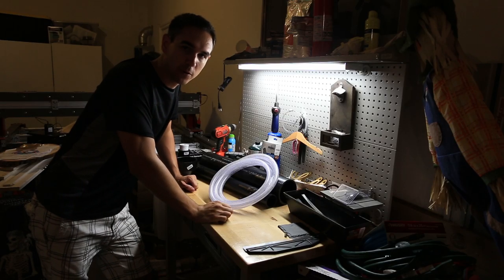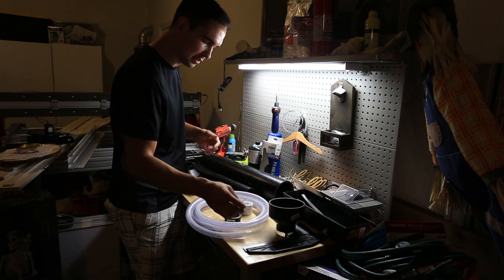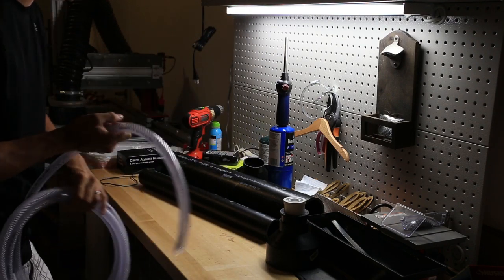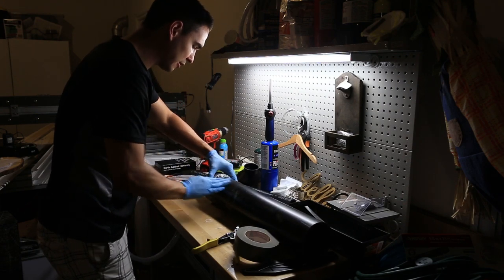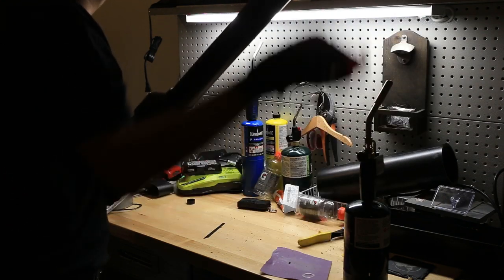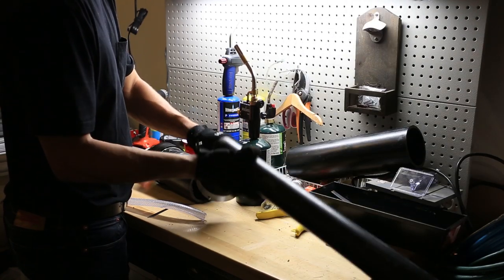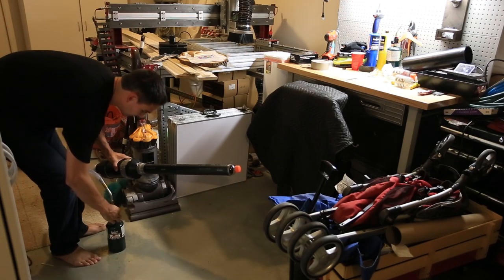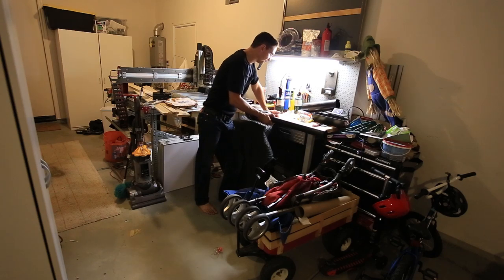Building a Propane Torch Potato Cannon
Using some standard supplies from a hardware store, I converted DWV pipes and a propane torch into a potato cannon / golf ball gun / tennis ball cannon / red solo cup launcher.  I found similar schematics from the back yard scientist, but my local hardware stores (Lowes and Home Depot) didn’t carry 3 inch PVC, and the schematics didn’t tell me how to cut the combustion chamber, so I made my own out of the materials available to me.

PVC is better so if you have PVC available use that instead. I used DWV because PVC wasn’t available.

Everything you’ll need to make this happen:
4’’ DWV (8 inches) - sold in 24 inch tubes at Lowes, I had to cut this manually.
2’’ DWV (24 inches)
4’’ to 2’’ DWV reducer x2
2’’ to 1.5’’ DWV bushing x1
1.5’’ to 0.5’’ PVC bushing x1
5/8 inner, 7/8 outer vinyl tubing (only need one or two feet, longer if you want to stand behind something while firing)
1x trigger activated propane torch (with a big nozzle / head)
1x PVC cement or epoxy or gorilla glue or something
1x roll of duct tape / gorilla tape
1x red solo cup (projectile)
1x something to put over the cannon’s barrel as you ‘prime’ it so the propane doesn’t escape.  I used a small gatorade bottle.  You really don't even need this unless you want to dry fire it, the red solo cup itself should be good enough.

Grab the tubing first, and make sure it fits snugly into the smallest bushing, and make sure you’re able to “build” the cannon before you buy anything.  I had a difficult time finding parts that fit together correctly but eventually figured it out.

Note: If you shoot flour out of the barrel, don’t shoot it at people (in fact, don’t aim this at anything you don’t want to break).  The flour will aerosolize and become a giant flamethrower, because the propane potato cannon also shoots out a jet of fire along with the projectile, and will ignite it.  Wear gloves and eye protection.

My camera gear for this video:
Camera: Canon 6d [Amazon]
Lens: 17-40mm F4 L [Amazon]